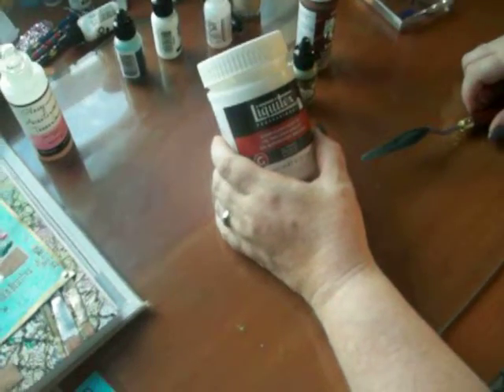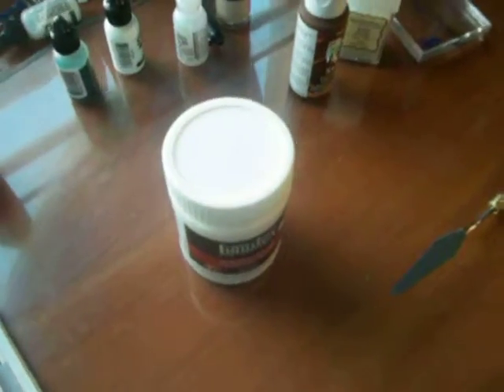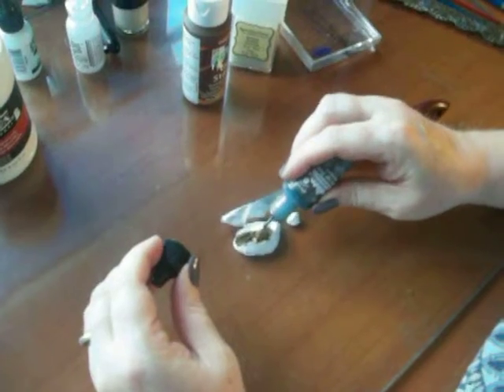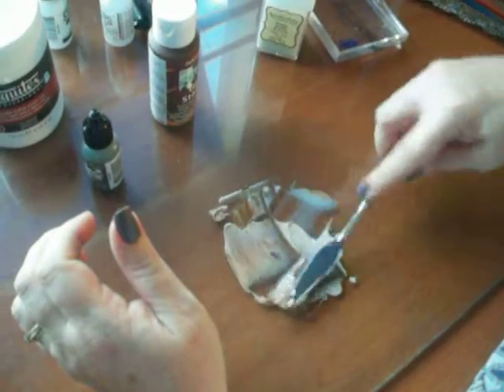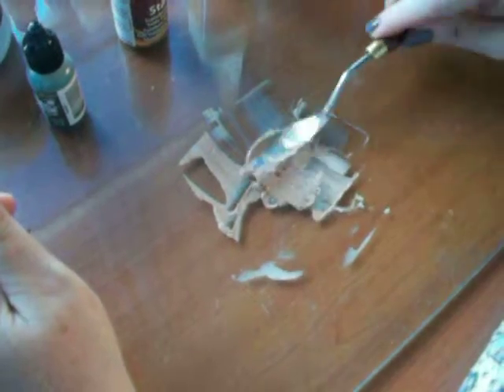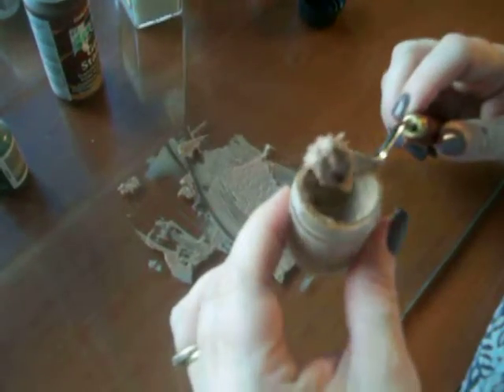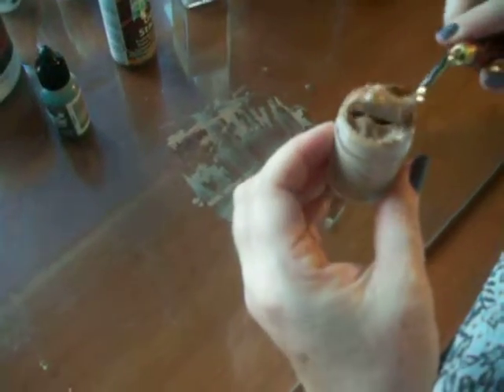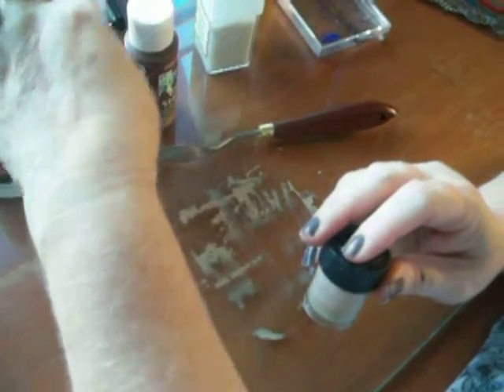Extra: DIY Beaded Embossing Gel